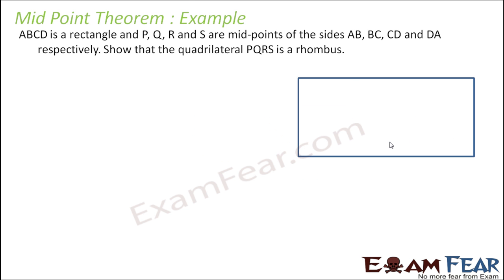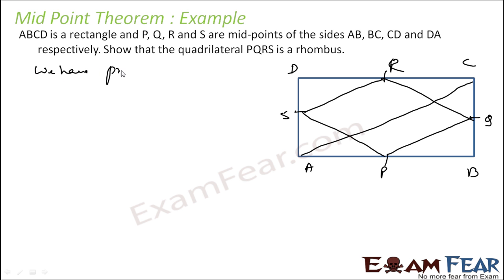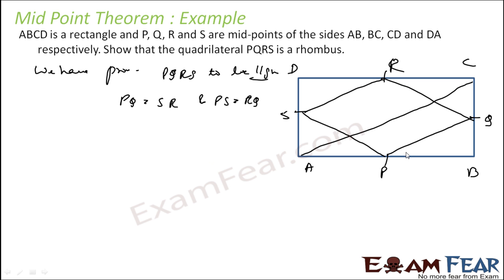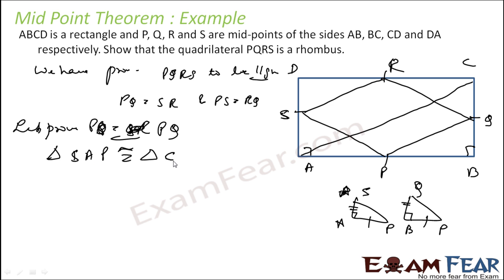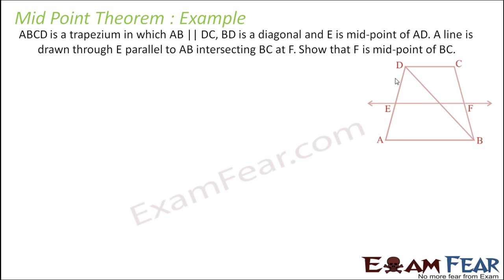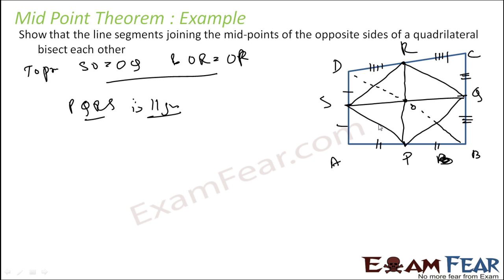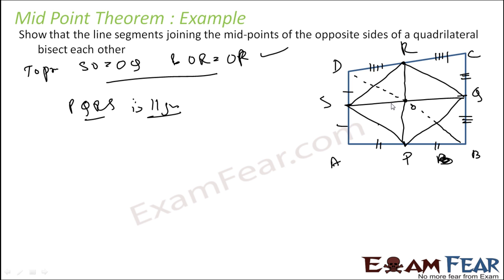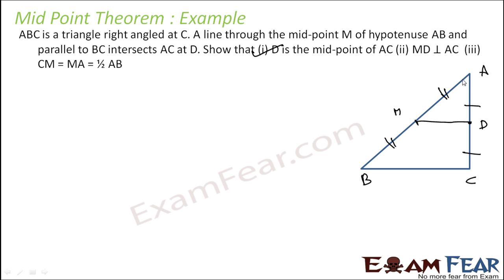Maths Quadrilaterals part 15 (Mid point theorem: Numerical) CBSE class 9 Mathematics IX